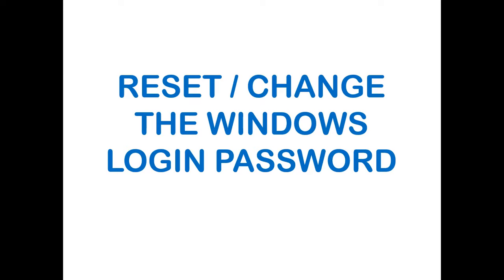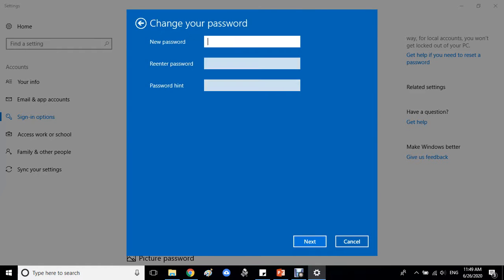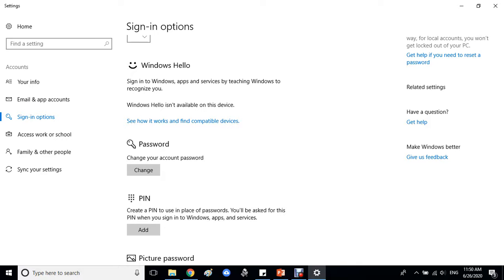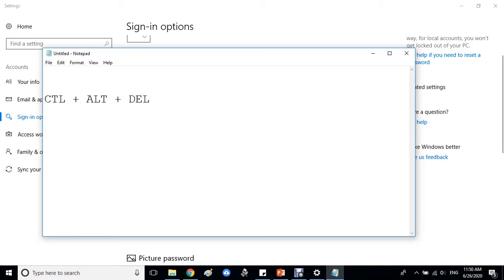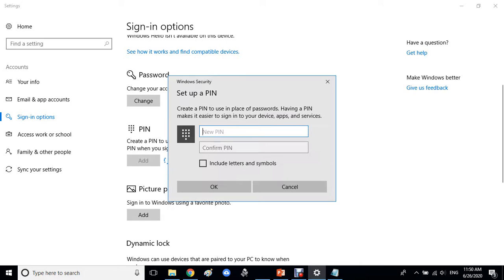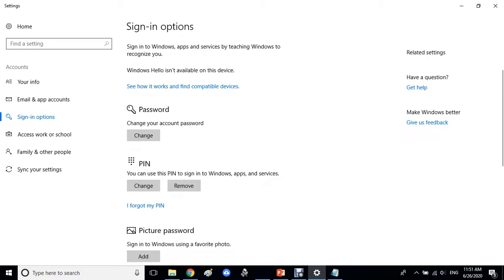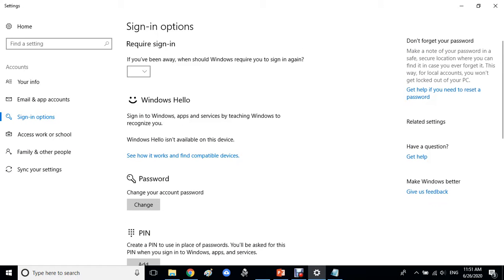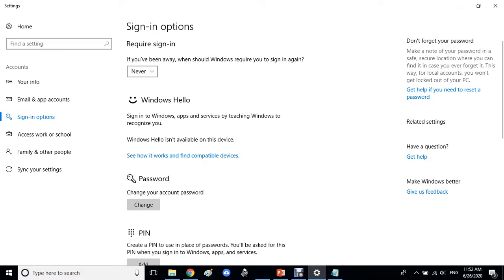How to reset or update or change the windows login password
This video will show on how to change the windows login password.